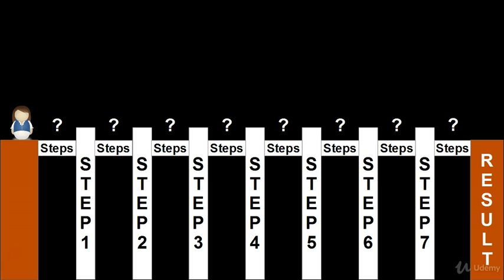How to Create a Course Outline Fast - For Online Instructors : The Plan Overview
How to Create a Course Outline Fast - For Online Instructors
Easy Steps That Plan Courses Students Want - The Resulting Outline Makes Recording Super Easy - 1500 students enrolled